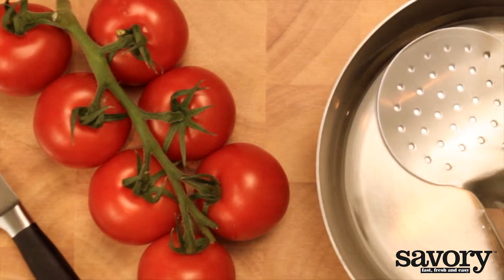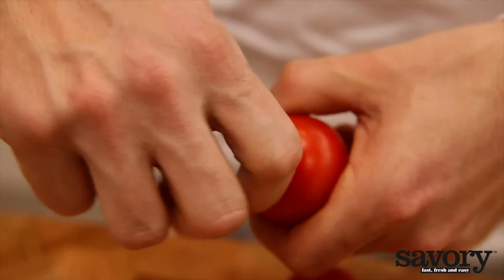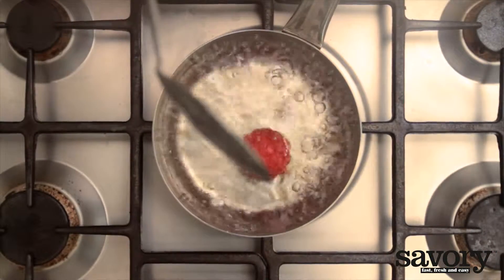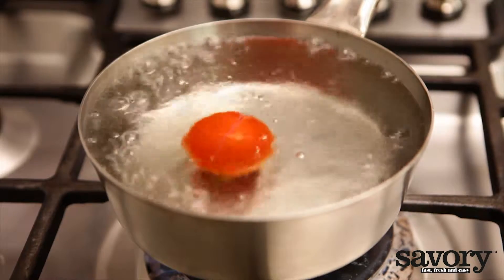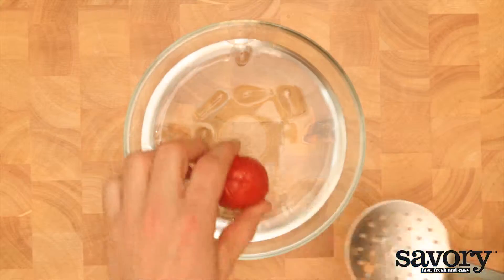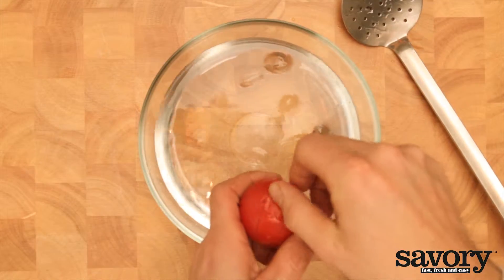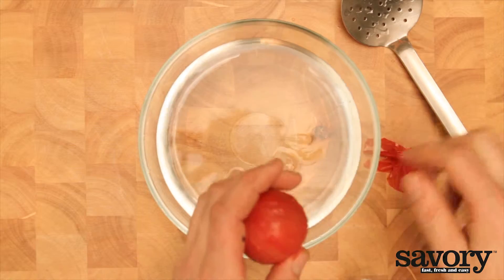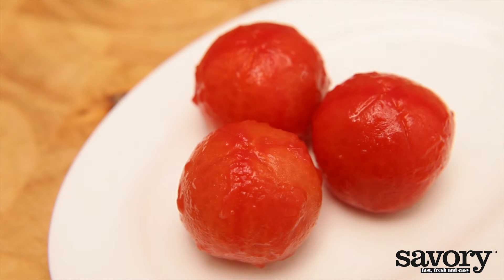Peeling tomatoes – Savory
In this video Savory teaches you how to peel tomatoes.

You can easily peel tomatoes by immersing them in boiling water. Bring a pot of water to a boil. Cut the top off, and notch the bottoms of the tomatoes crosswise. Then plunge the tomatoes in the boiling water briefly to make skin curl away.

You can also use a kettle. Put the tomatoes in a bowl and pour the boiling water over them. With a slotted spoon, take the tomatoes out of the water and plunge them into a bowl of cold water.

If you only have a couple of tomatoes, you can do this under cold tap water. With a knife or your hands, gently peel up the skin of the tomato. Rinse the skinned tomato until it’s completely clean and smooth.

Now you can use the tomatoes in sauces or salads.